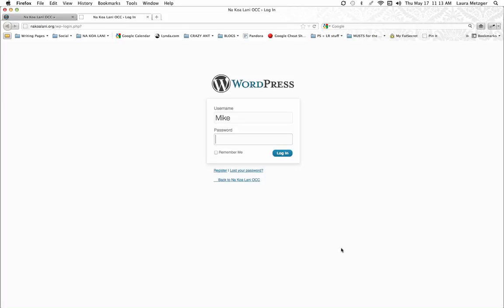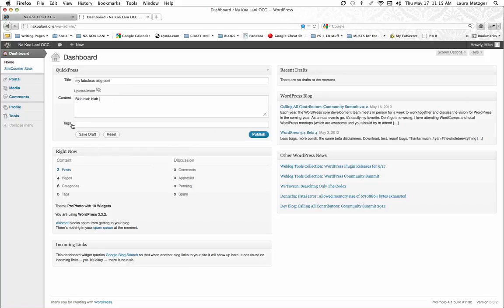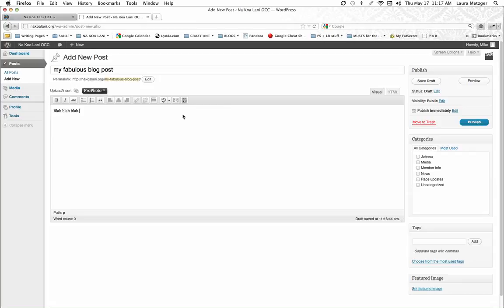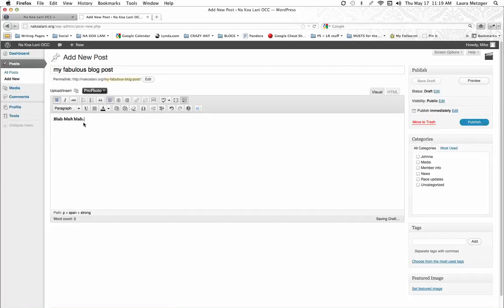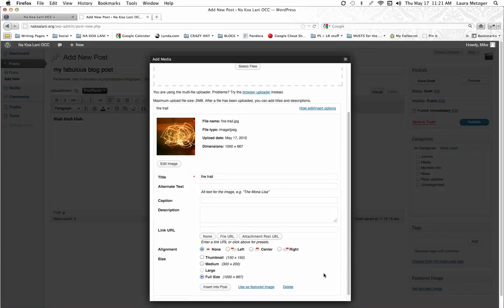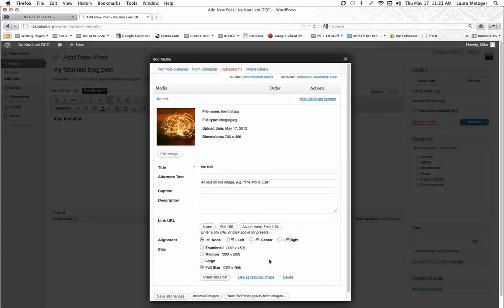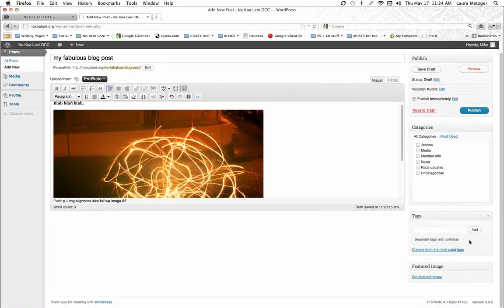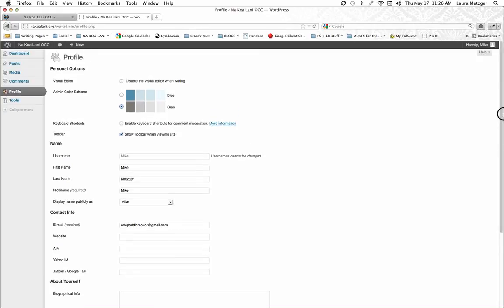Basic Wordpress Tutorial - How to Create a post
Basic post how to